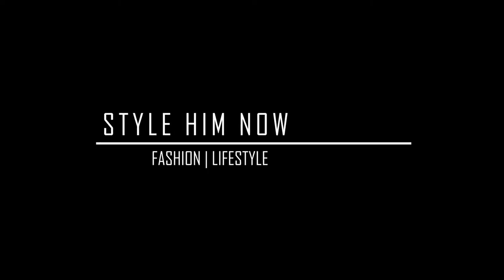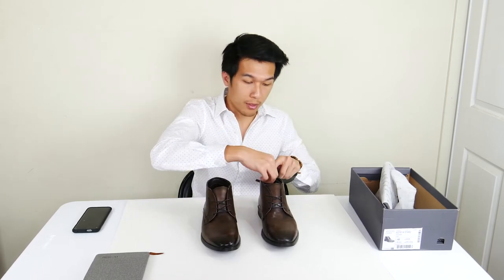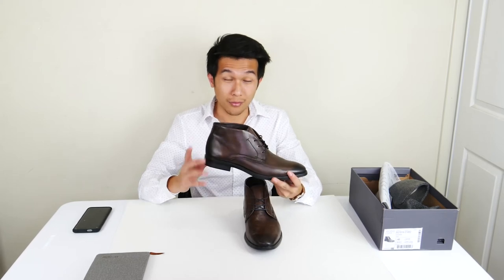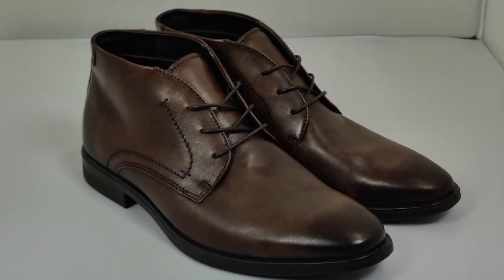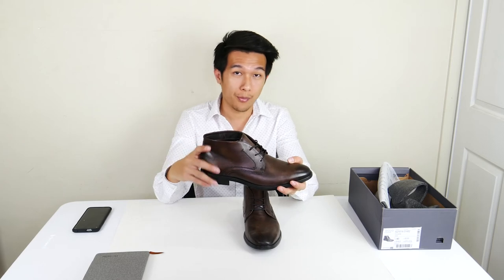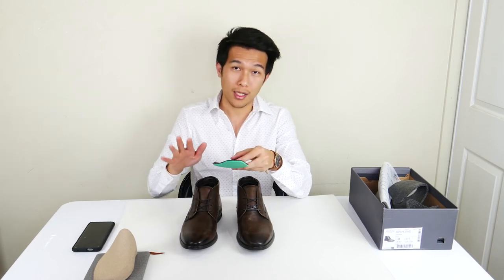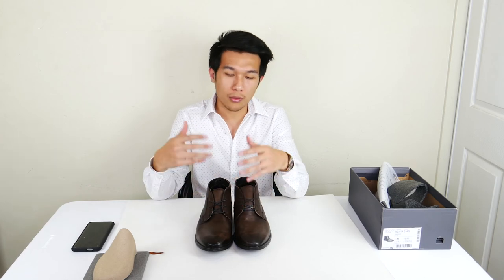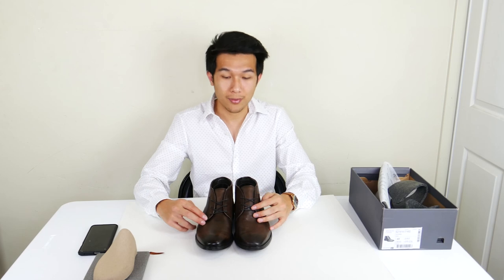REVIEW: Ecco - Melbourne Chukka Boot (The Affordable and Classy Choice)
ECCO is one of the most well-known boot manufacturer in the world. Lots of male and female celebrities had been spotted with their shoes so that should tell you about their reputation.

The ECCO - Melbourne is a great casual boot that comes with comfort and style. Great for a casual setting or semi-casual setting.